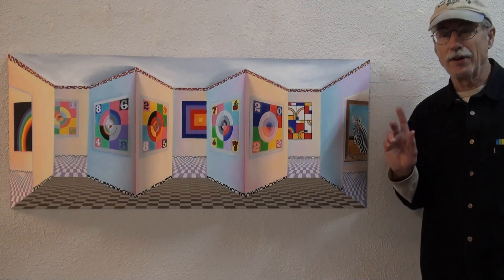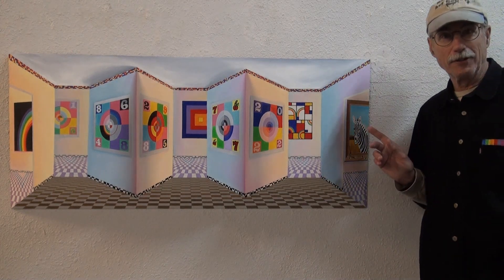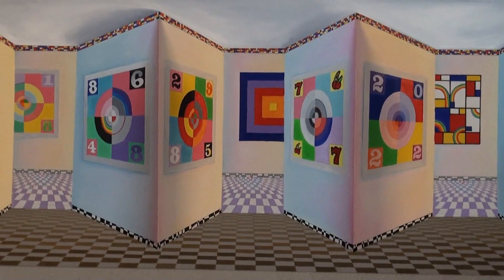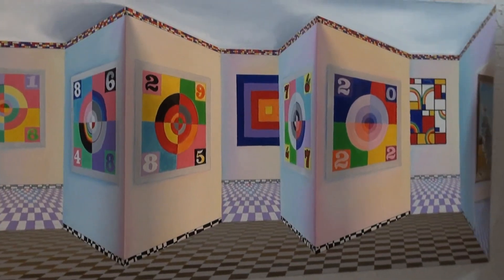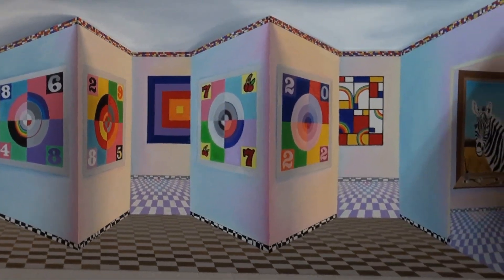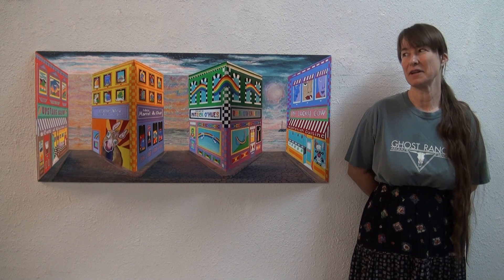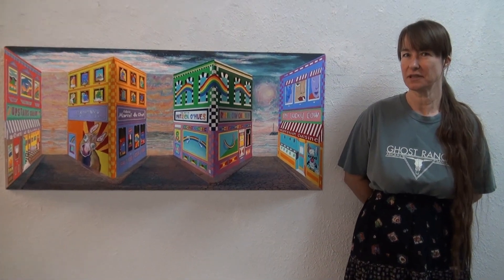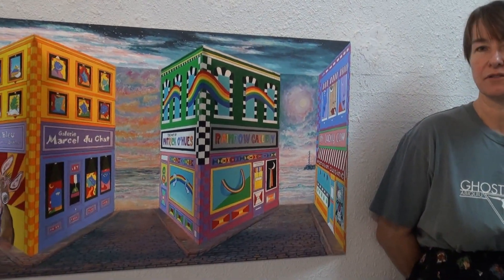Pop Art that really POPS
A Pop Art piece that-literally-POPS. This is a 3D ani-morphous, reverse perspective, painted sculpture that moves in all directions as the viewer moves.  Artists Ana Nelson and Phil Dynan have created this unique sculpture that entertains and causes spontaneous smiles and laughter. This video made at Art San Diego.